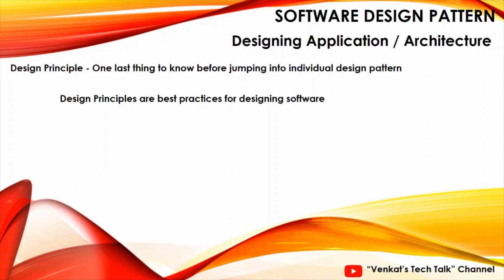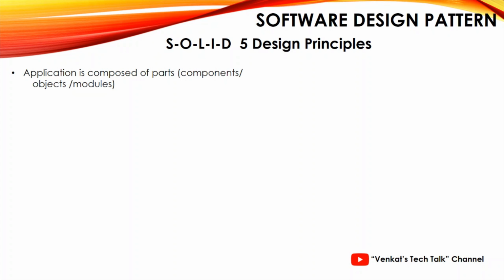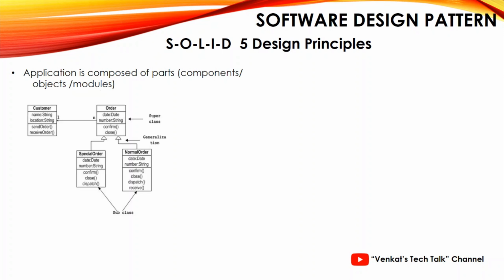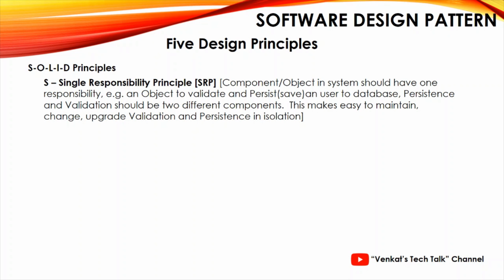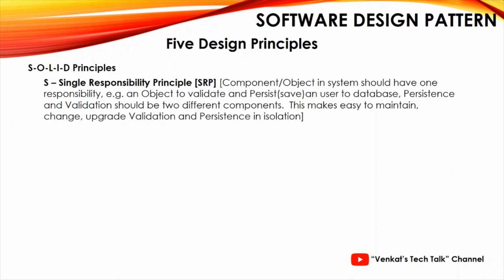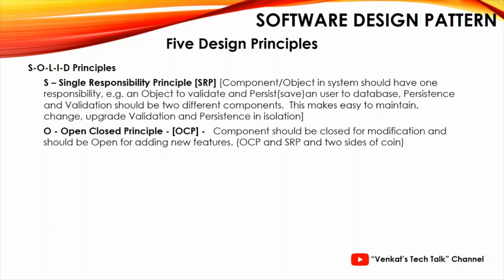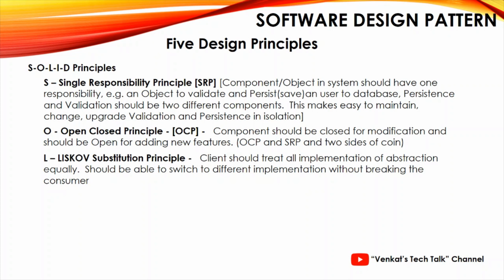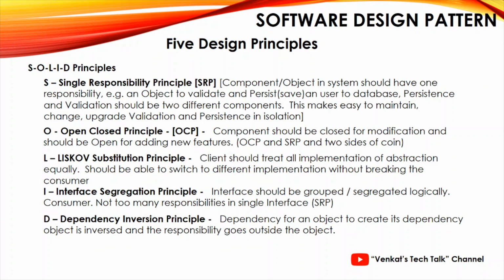Software Design Pattern - Practical learning - Part 3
This presentation is a multi-part series on Software Design pattern.  This presentation helps to learn the design pattern by looking at the implementation /usage of design pattern within Dot Net framework BCL.